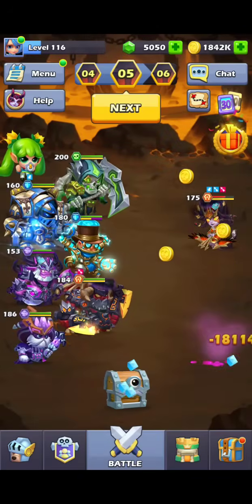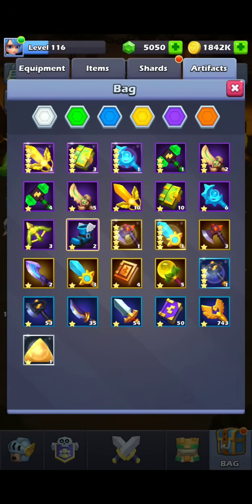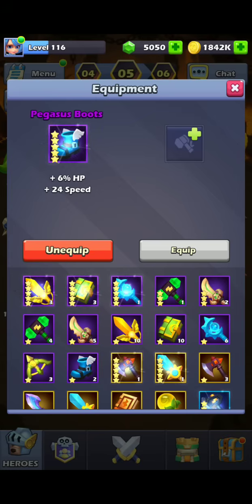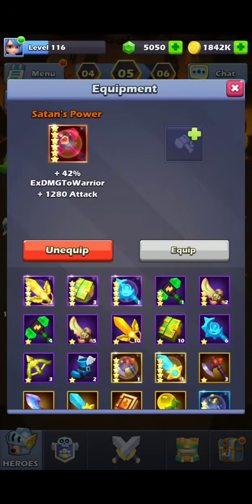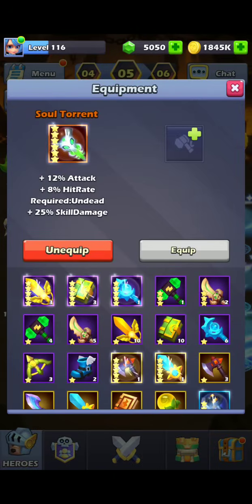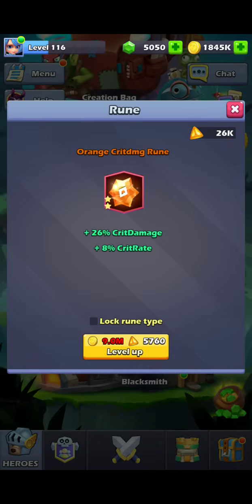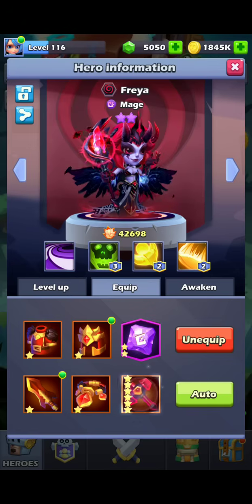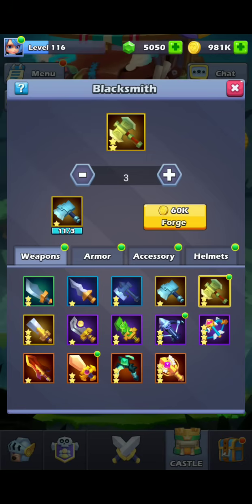Taptap Heroes - Gear, Runes, Artifacts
A mini guide in the types of gear out there and where to best use it!